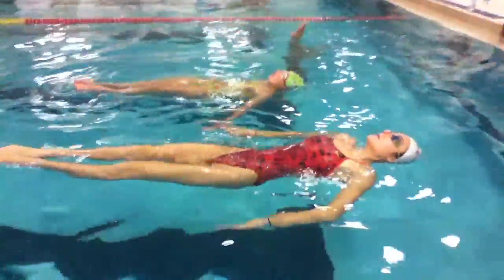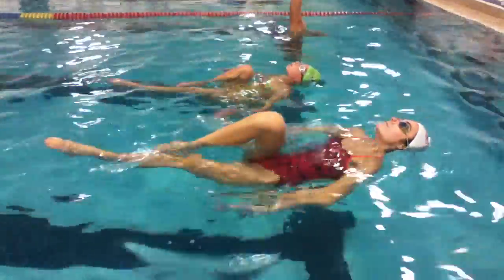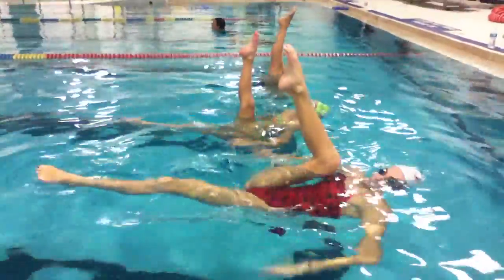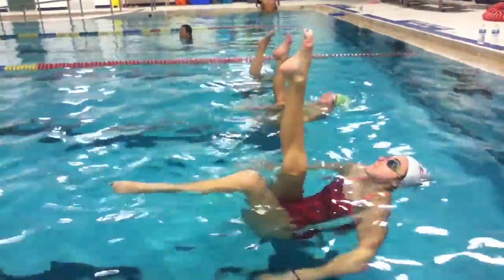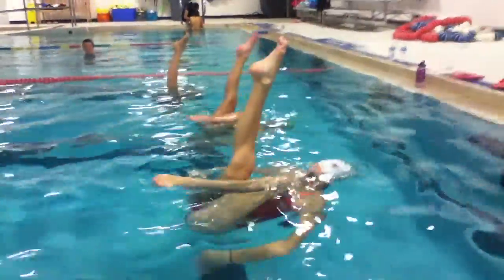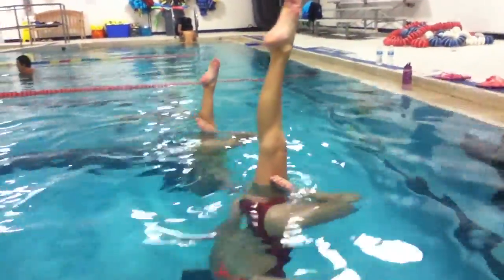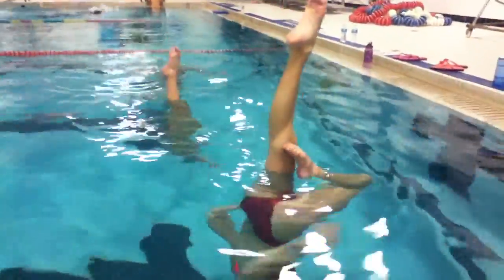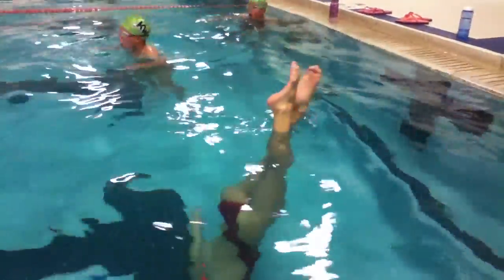10.23.15 Victoria Flamingo Bent Knee